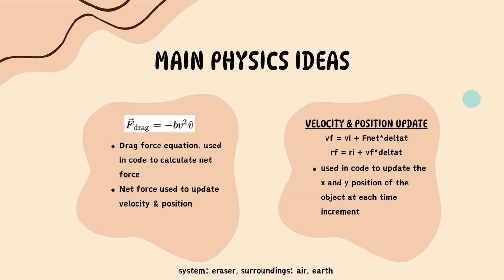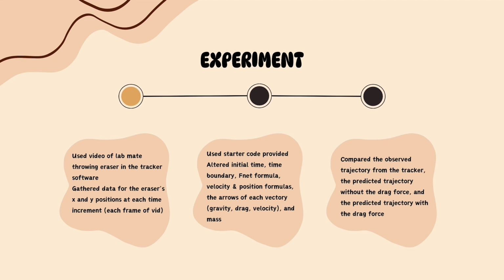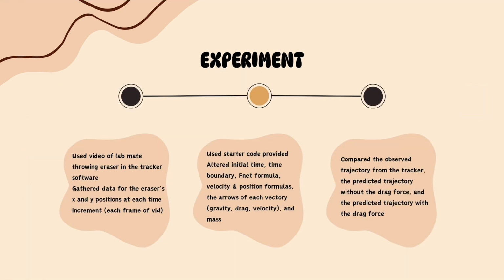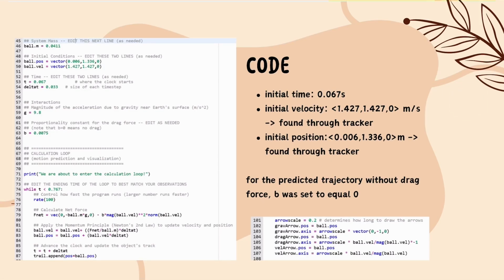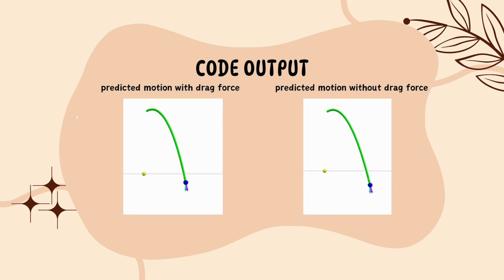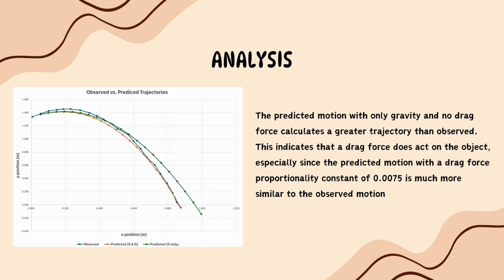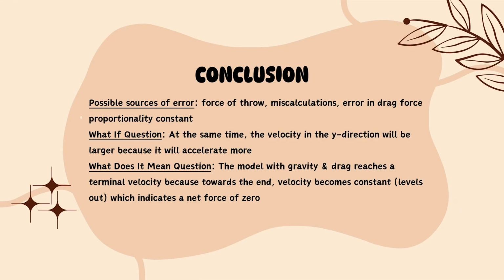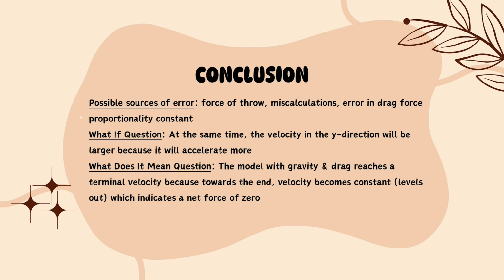Physics 2211 Lab 2 Video